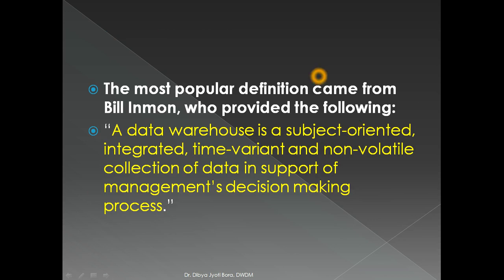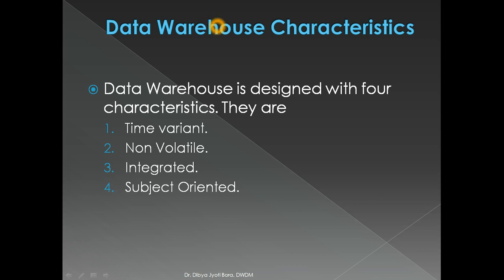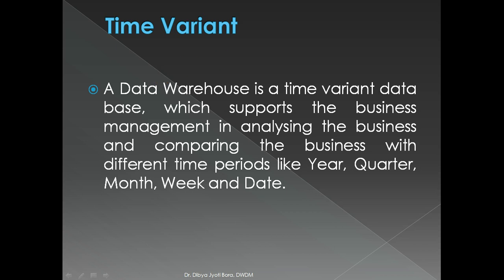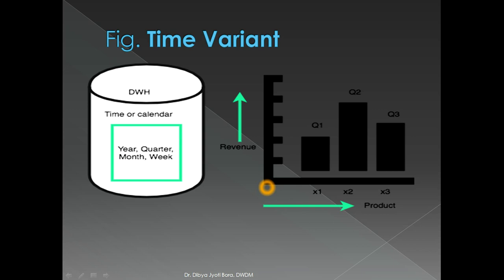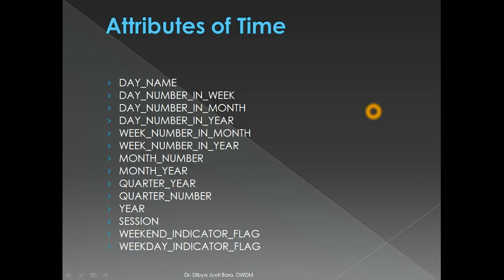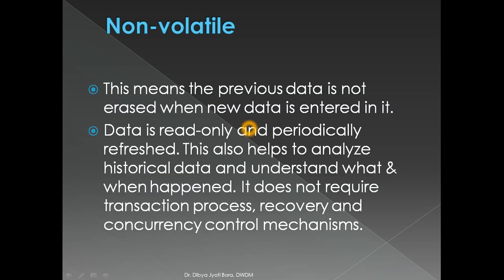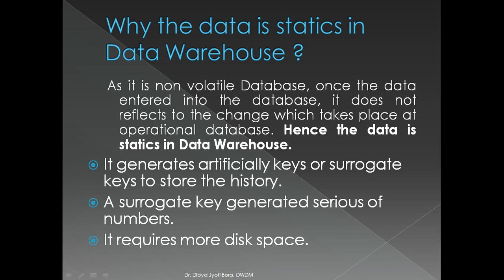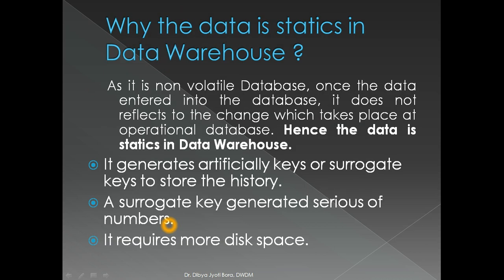Definition of Data Warehouse|Characteristics of a Data Warehouse Part-1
This video explains the Definition of A Data Warehouse  & Characteristics of a Data Warehouse. This is Part-1